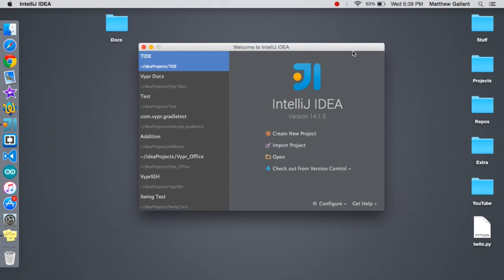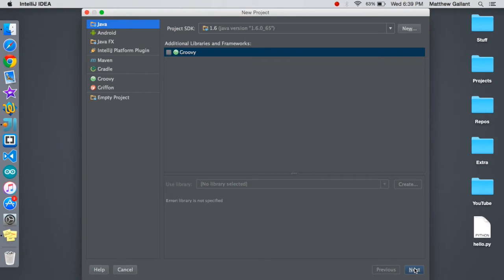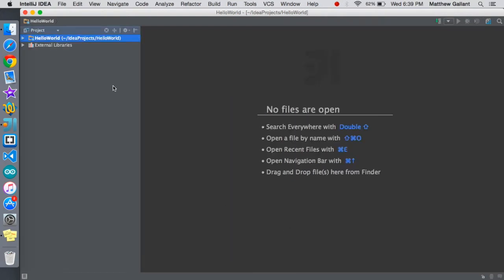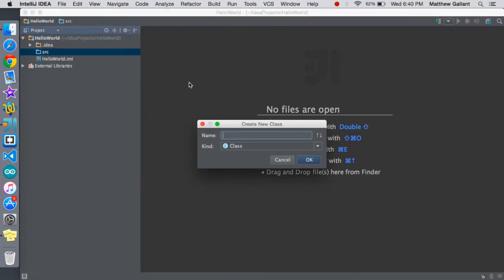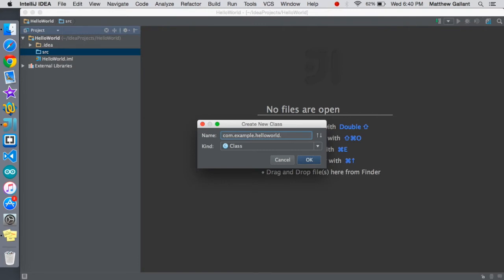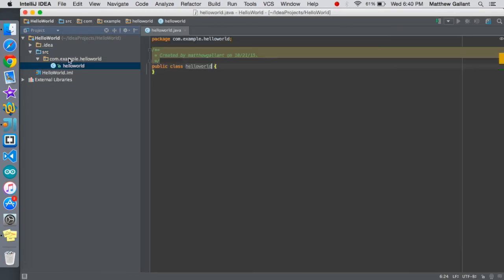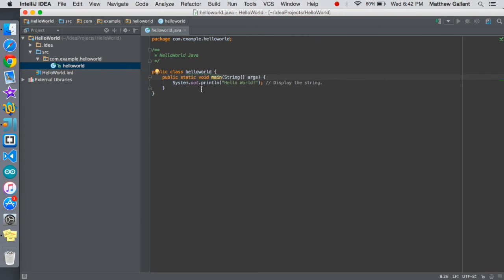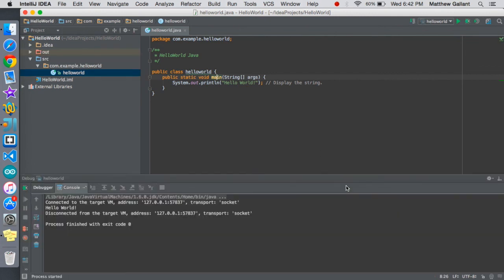Java Hello World In Intellij Idea ~ #1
Today we are going to begin a series of java tutorials.
Java is a great general purpose language for a multitude of things, such as command line apps, and of course...GUI!